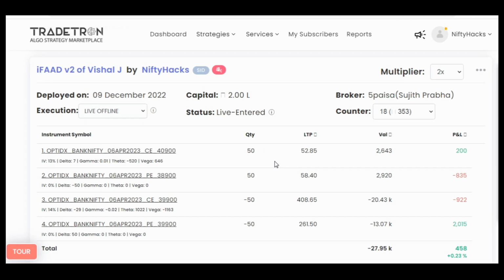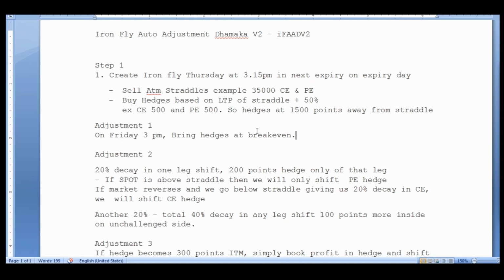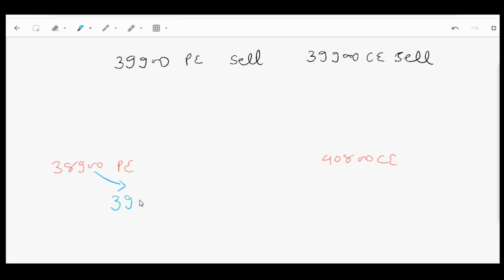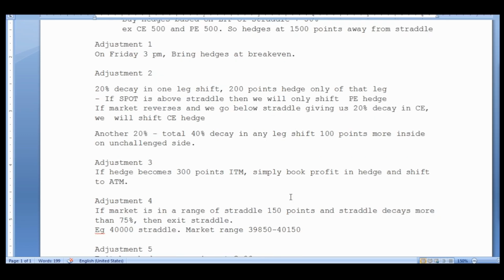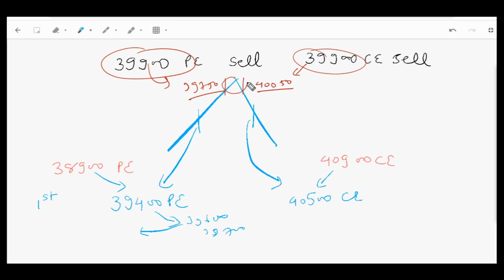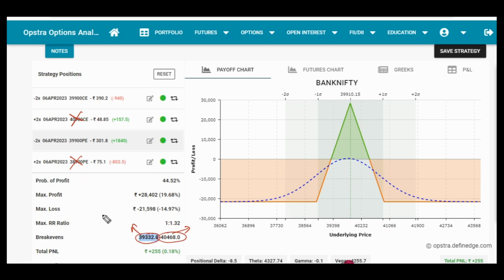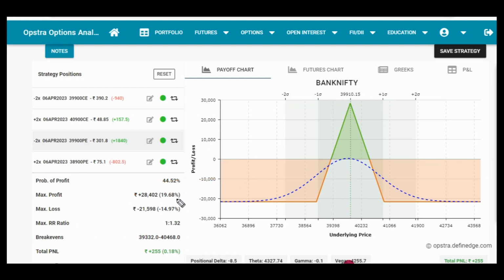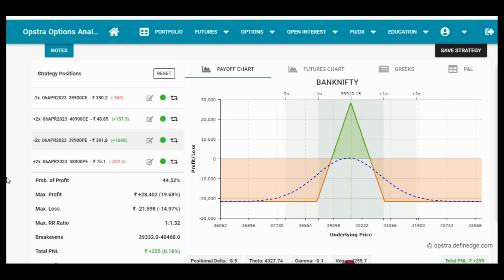Positional Iron Fly Option Strategy | iFAAD v2 | Strategy Explanation | Tradetron Algo Strategy